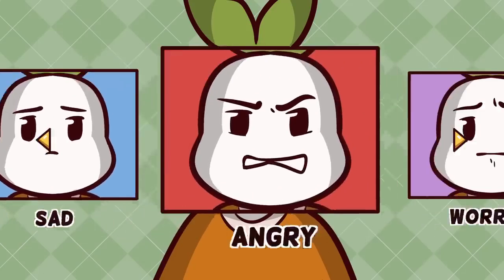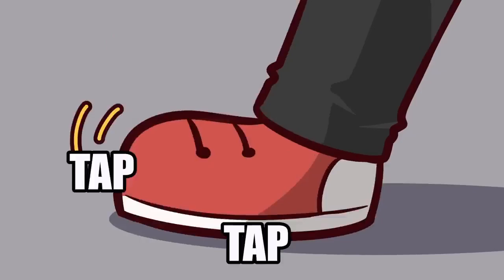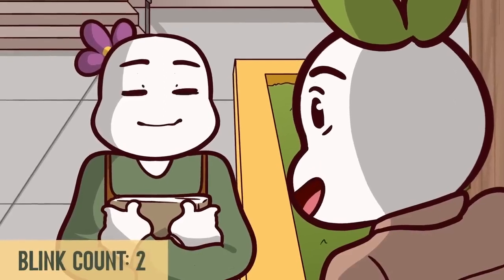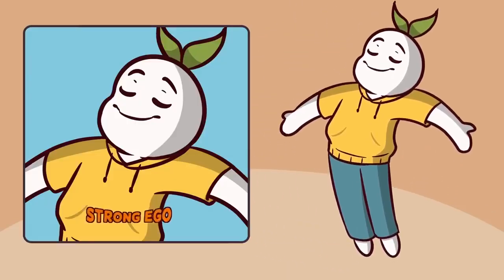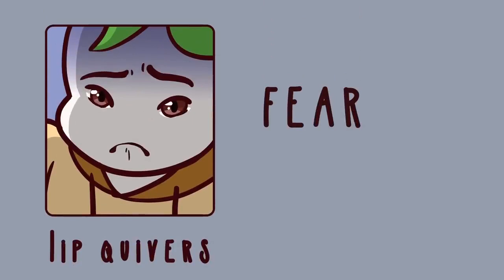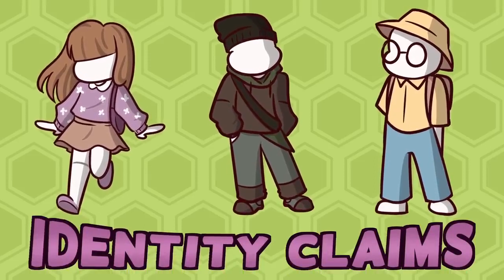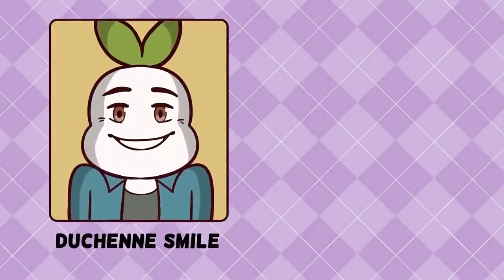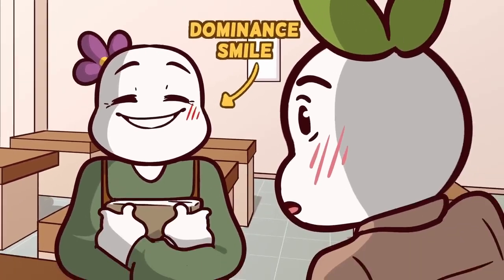Reading Body Language 101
Javanese Soul
Help SPREAD SOME HAPPINESS by sharing this channel to family and friends

Feel the relaxation channel Nature Ambience Sound Effects for Sleep, Relax, Meditate. Sounds can be used to create an atmosphere of peace and quiet in your home or workplace, for relaxation, meditation or sleep.

This is a compilation of various nature sounds that can make your day feel like you are in the wild sounds can be used to create an atmosphere of peace and tranquility in your home or place of Work, for relaxation, meditating or sleeping.

These tones are used to induce brainwave entrainment, or more simply, the harmony between the sound waves and the state of your brain, creating a deep sense of relaxation or concentration. The field of science that covers this is the cognitive neuroscience of sound.
Furthermore, in the composition, the tones produce the phenomenon of the binaural beat, adding to the overall effectiveness.

Releases emotional blockages thus expanding the consciousness of a person. The frequency tunes a person to various universes like soul and divine intelligence. It’s a frequency creating unity by making people feel love around them and be more compassionate.